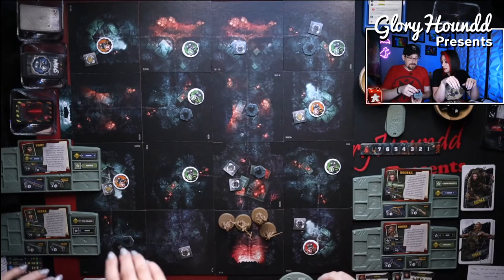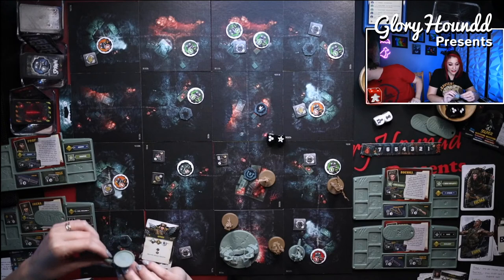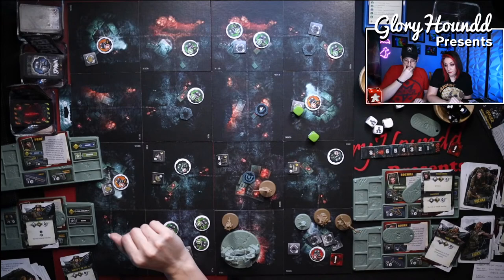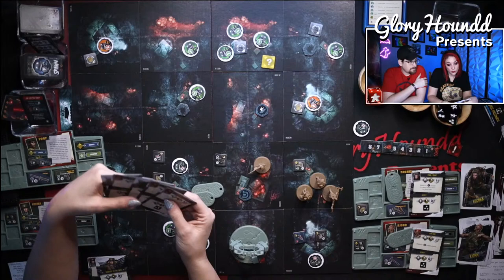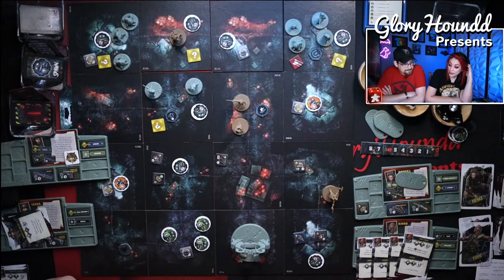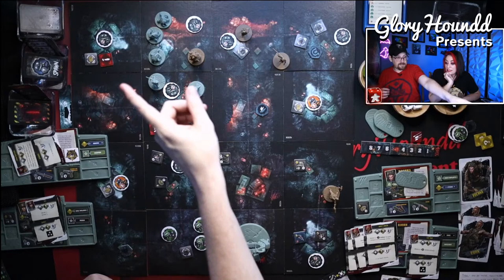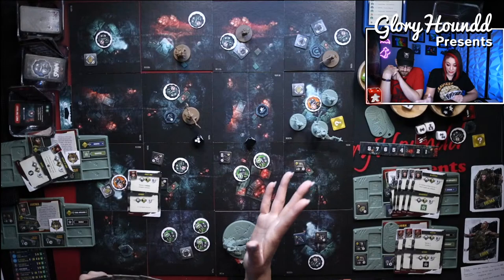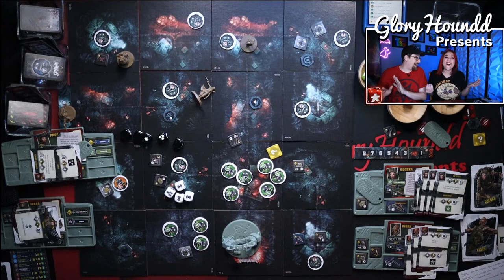Reichbusters: Projekt Vril Playthrough!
We thought we won...
Until that experiment we destroyed ripped a hole through space and time. Now Gloryhoundd must lead her squad through an army of Nazis and Aliens. Let's Play Reichbusters: Projekt Vril – Not of this Earth!

Gloryhoundd Presents a Board Game Battle - Reichbusters: Projekt Vril by Mythic Games.